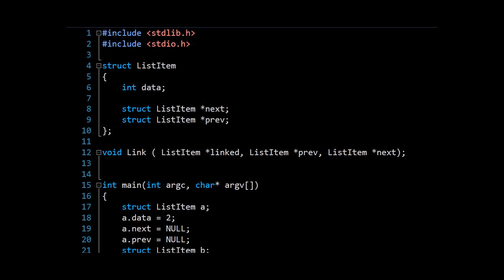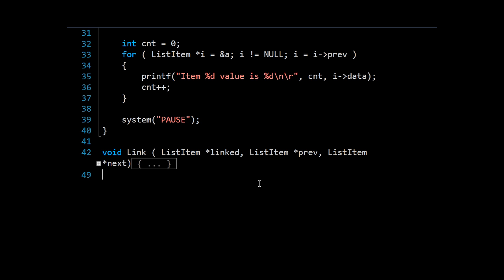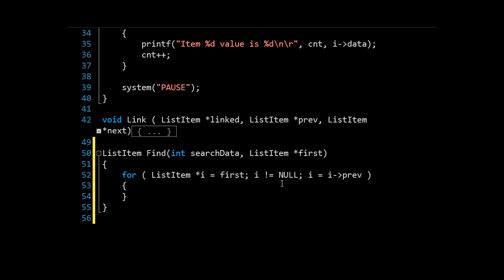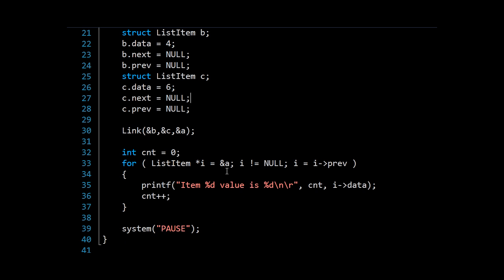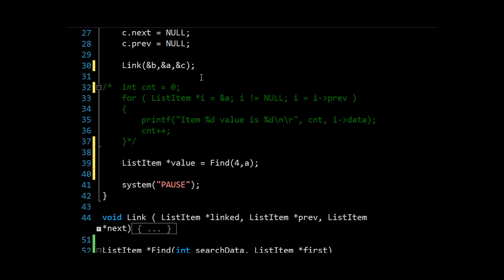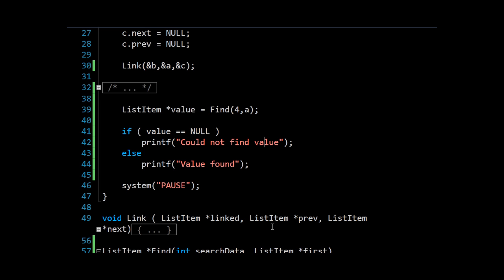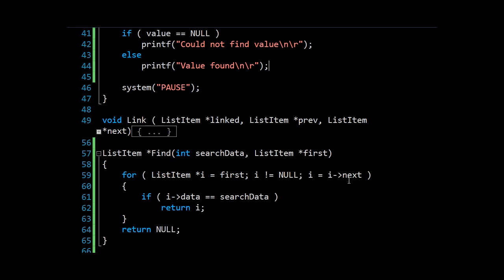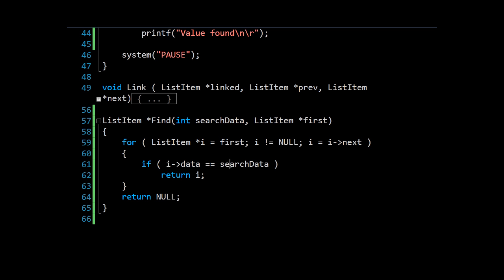A Simple Search Algorithm in C: Computer Programming 11: 24HourAnswers Tutorials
The computer programming tutorial you are about to see is one in a series developed by 24 hour answers, with the idea of helping students learn in a simple, easy, and convenient format.

Today we examine search algorithms using our previous work with linked lists.